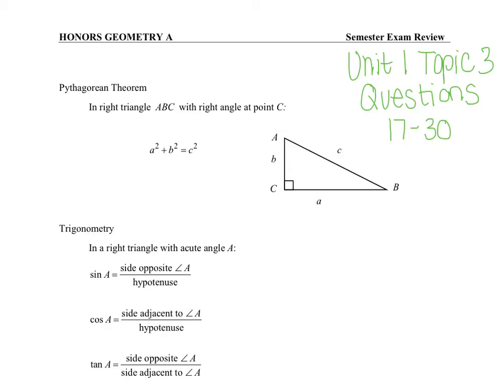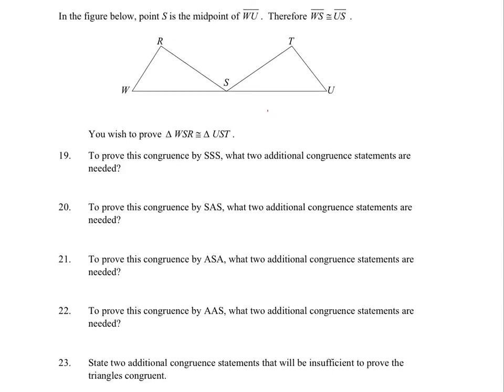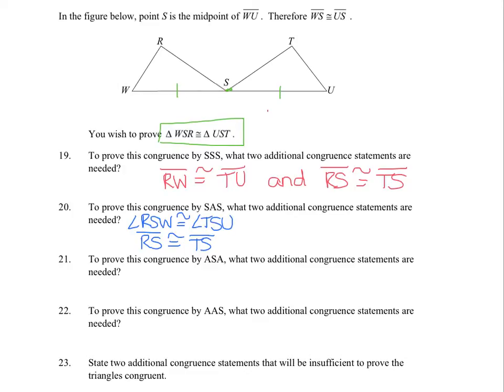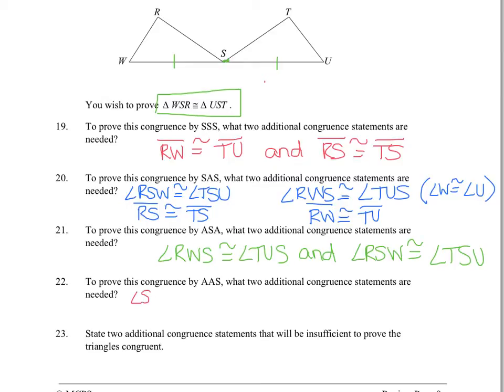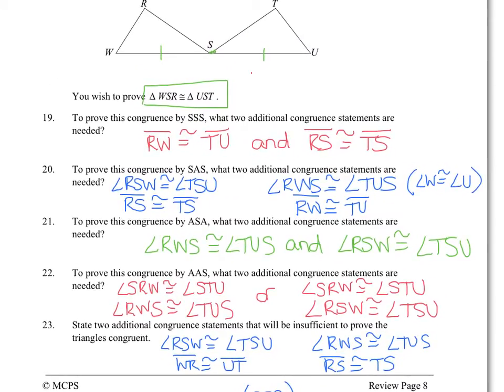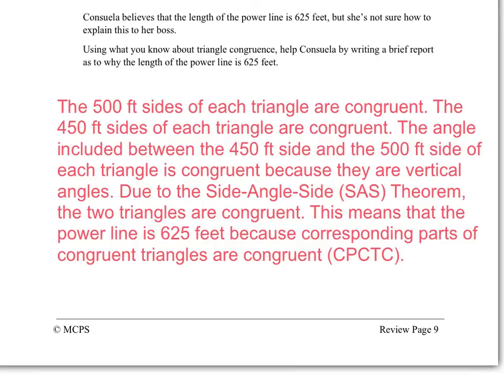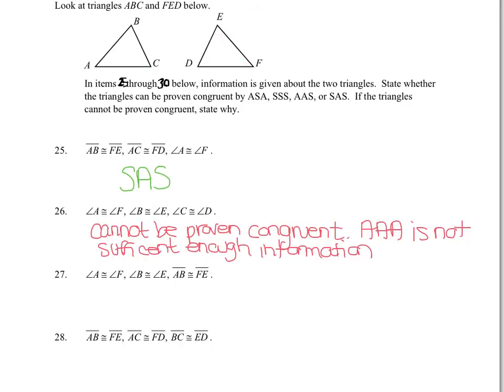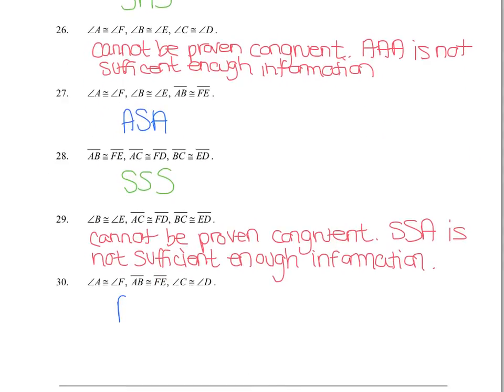Honors Geometry A Exam Review - Unit 1 Topic 3